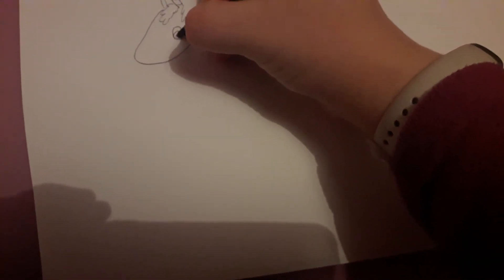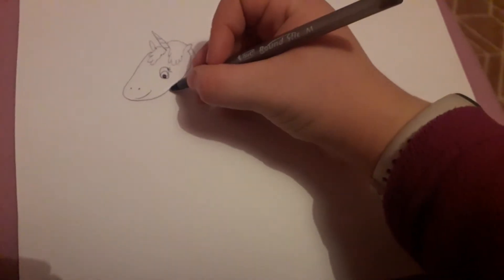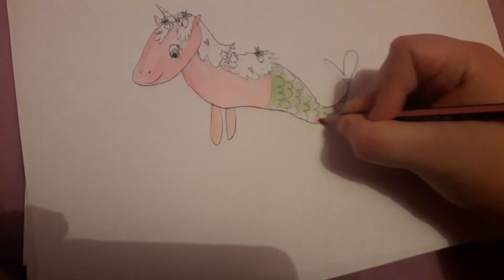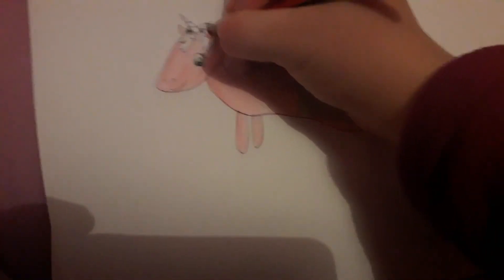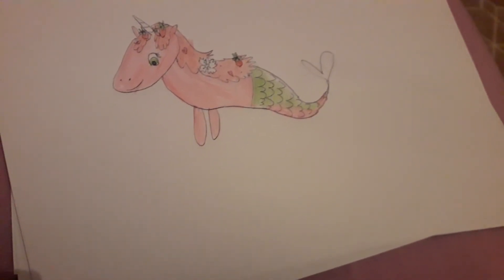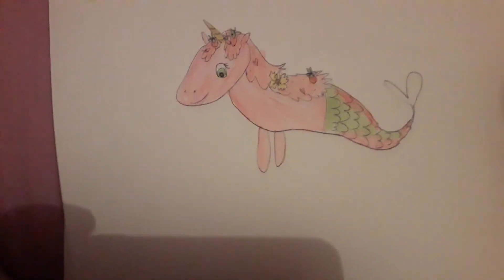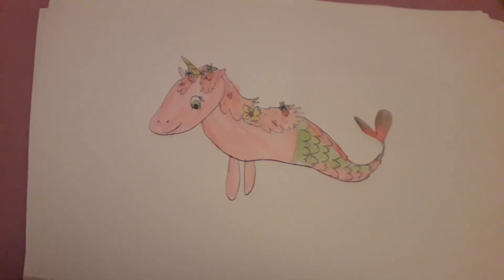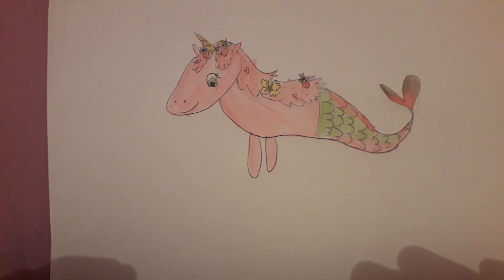Drawing Strawberry Shortcake as a Mermicorn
☆Description☆
I actually thought of this idea myself today so, I decided to make it go into live by drawing Strawberry Shortcake as a Mermicorn. This was actually made for fun. I might make a poster for my room with my ideas.